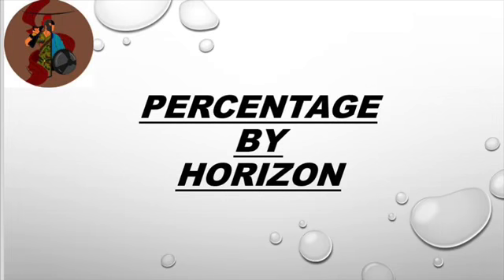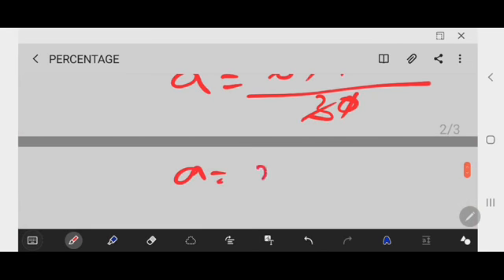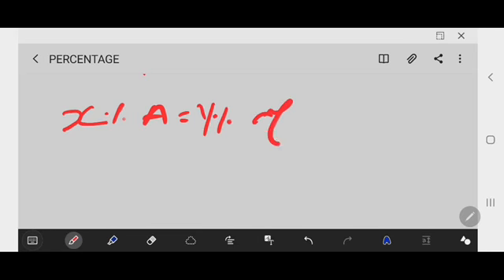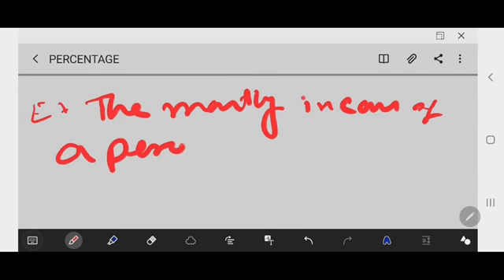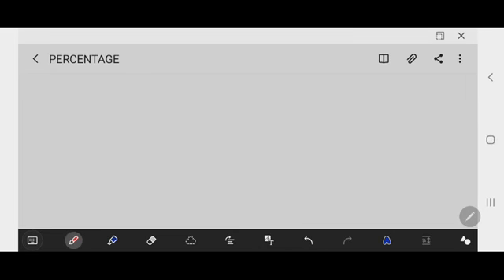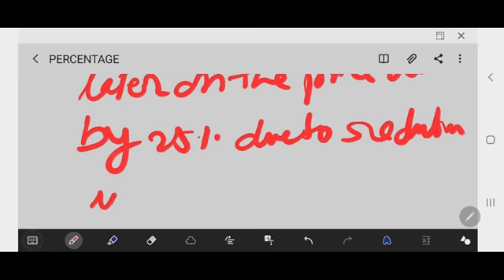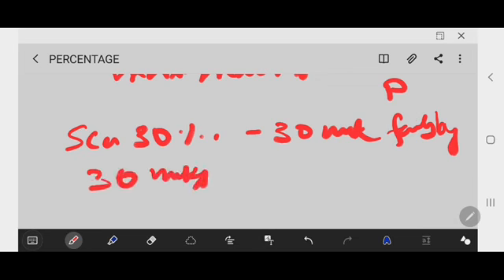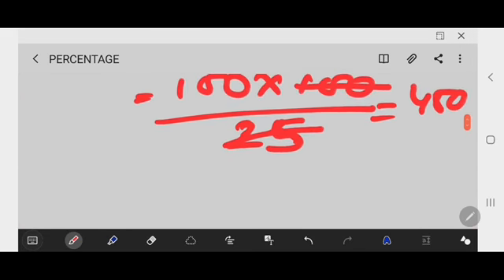ACC 124 WRITTEN EXAM PERCENTAGE % SHORT CUTS | ARMY CADET COLLEGE | NDA | CDS | SSC CGL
In this video we describe the shorts cuts of percentages for ACC and it is also help full CDS,NDA & AFCAT any more competitive exams.